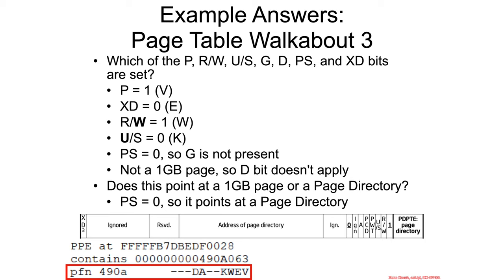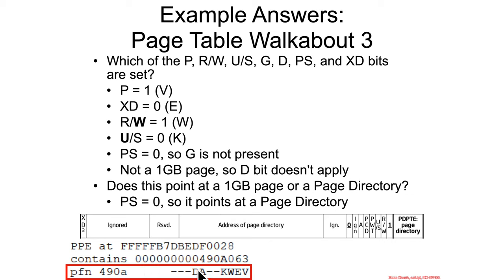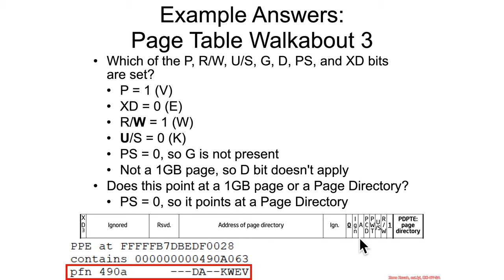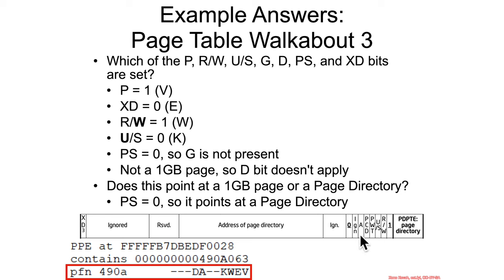Paging - Page Table Entries - PDPTE - Lab Example: Page Table Walkabout 3